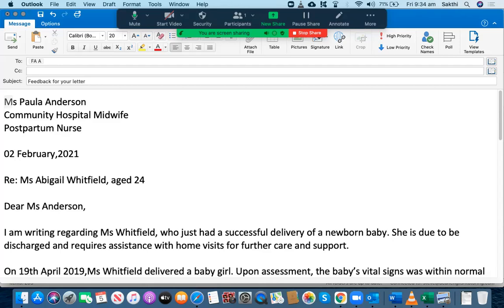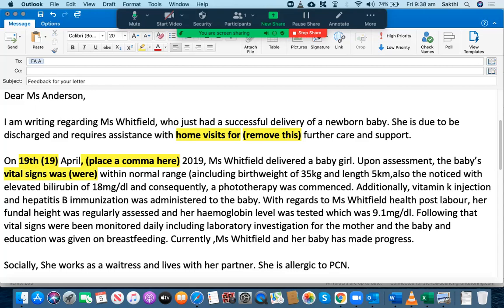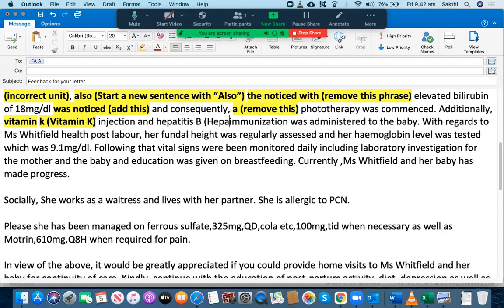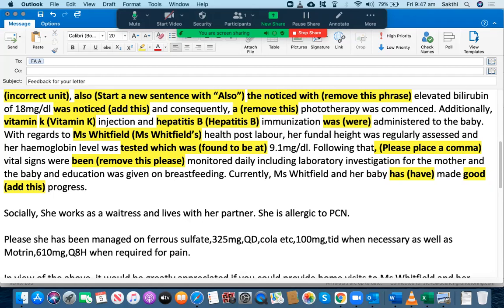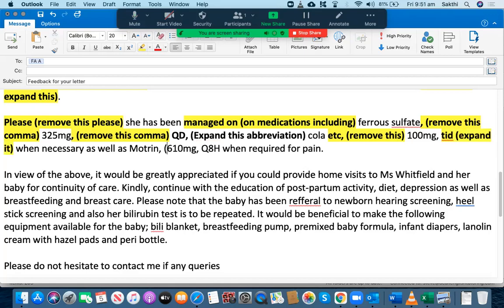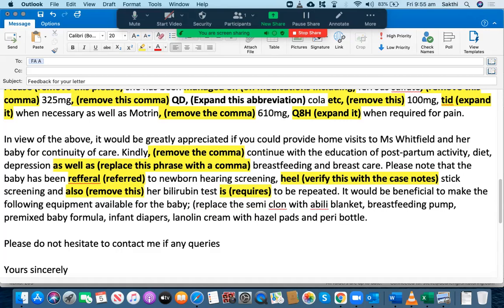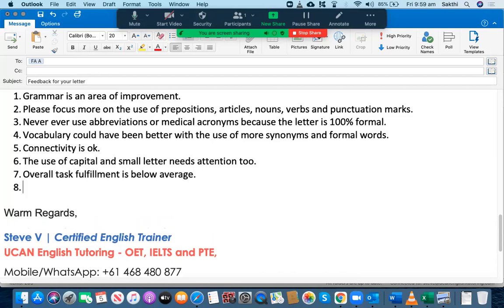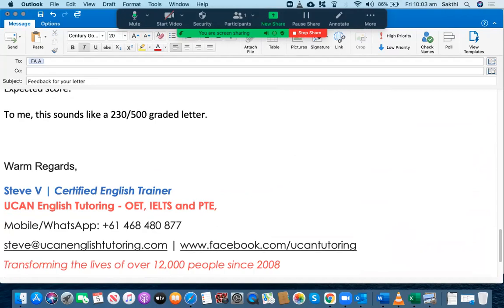ACCURATE ASSESSMENT AND CORRECTION FOR MS ABIGAIL WHITFIELD'S OET REQUEST LETTER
This video shows the word-by-word assessment and correction of a D Grade OET Request Letter written by a Nursing Student for Ms Abigail Whitfield's case notes. It includes the case notes, answer, assessment, detailed explanation on each mistake and how to correct them. It would be of great help for you if you watch this video fully and understand what mistakes are committed by other students so that you can avoid those mistakes in your Letter of the OET Writing subtest. Remember, prevention is better than cure.

Warm Regards,